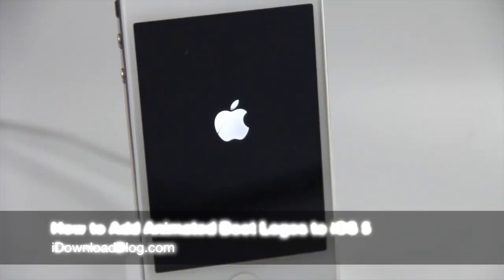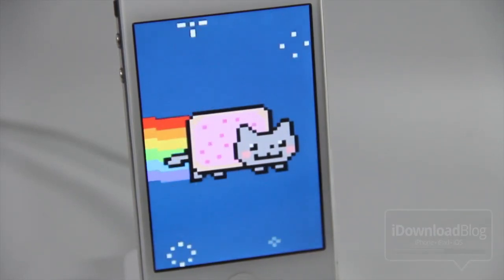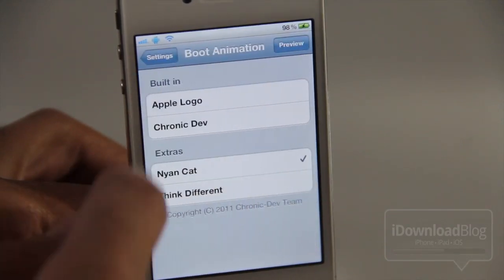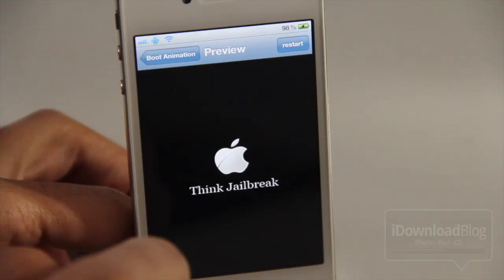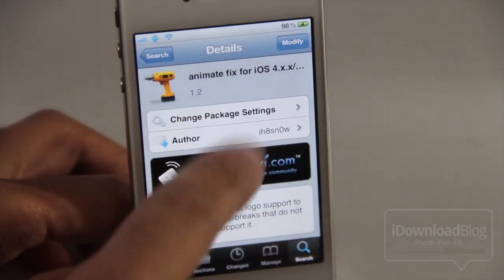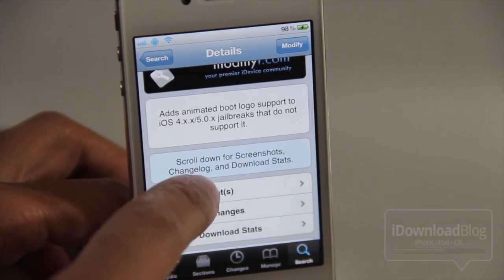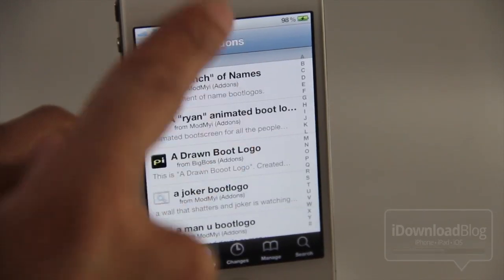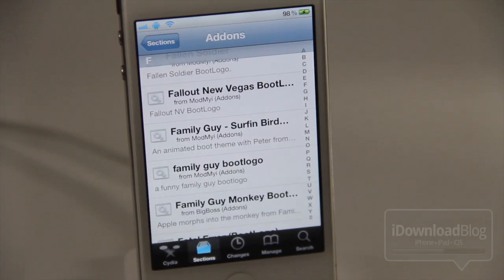How to Add Animated Boot Logos to iOS 5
Name: animate fix
Description: Allows you to easily add animated boot logos to iOS 5
Price: Free
Repo: ModMyi
Developer: iH8sn0w

About iDB